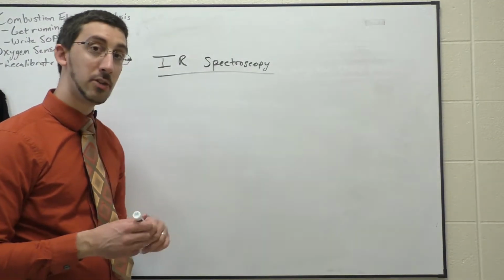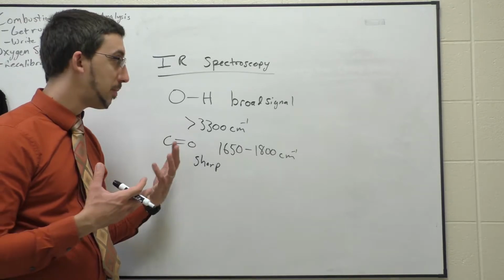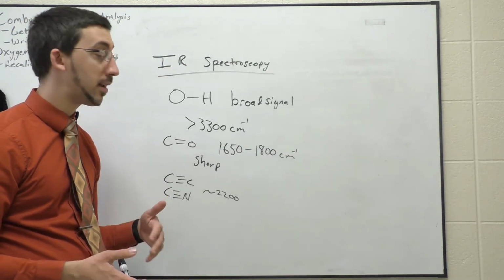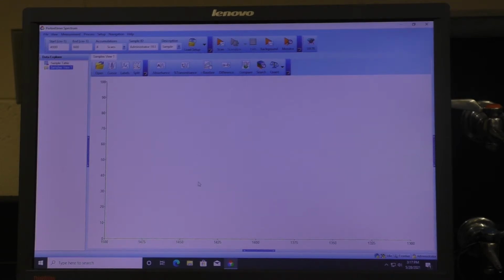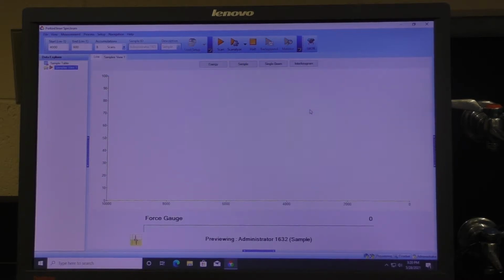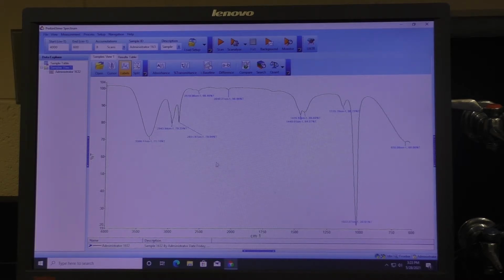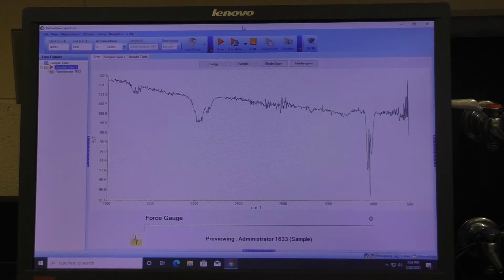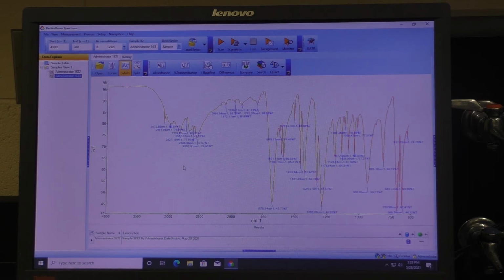IR Spectroscopy Experiment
A virtual introduction to IR Spectroscopy to serve as a replacement for an in-person experiment.